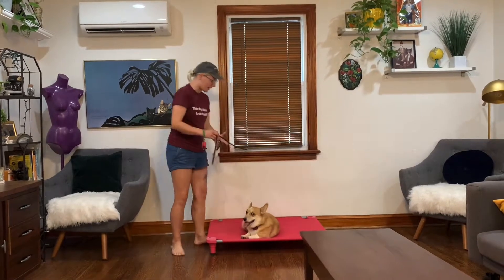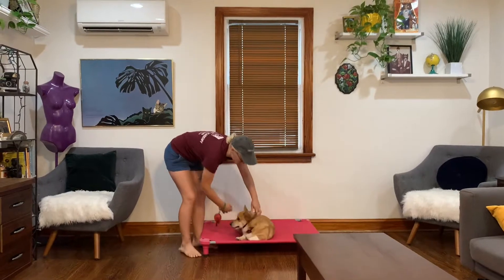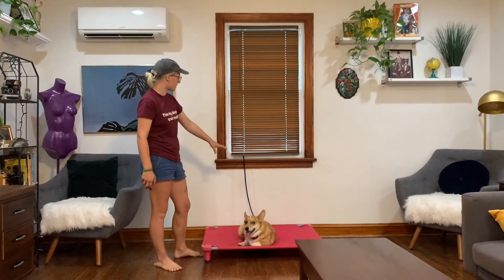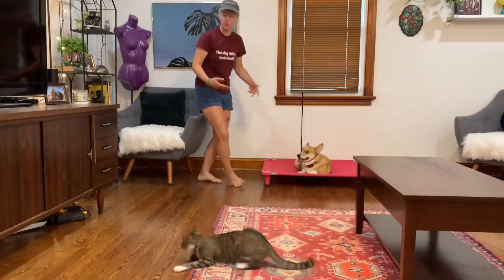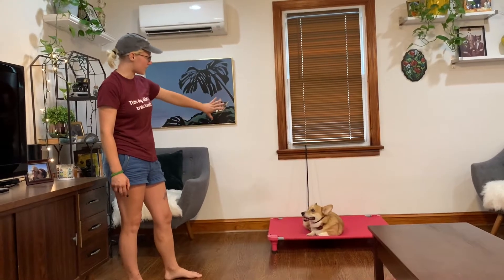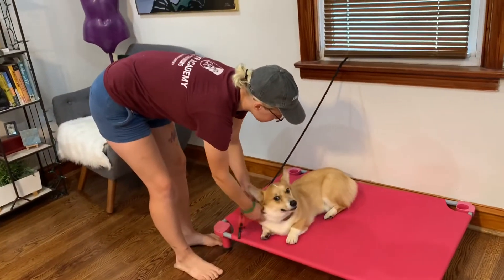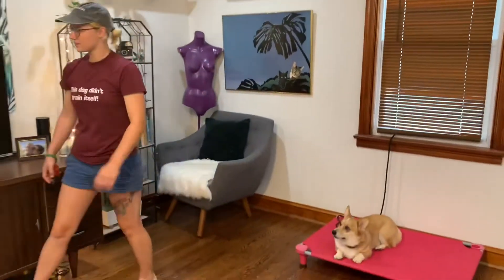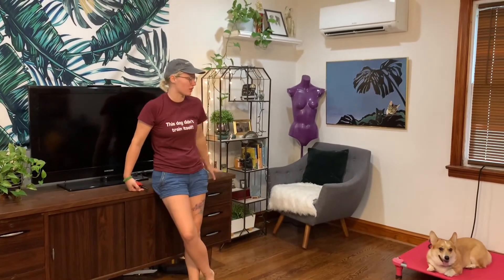Why a tieback on place?